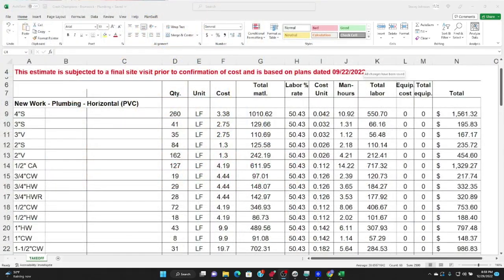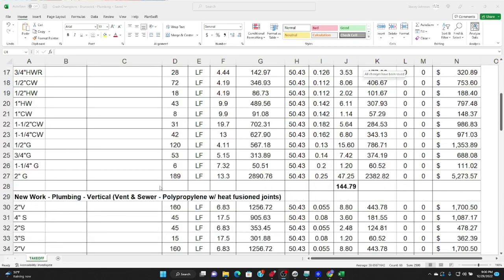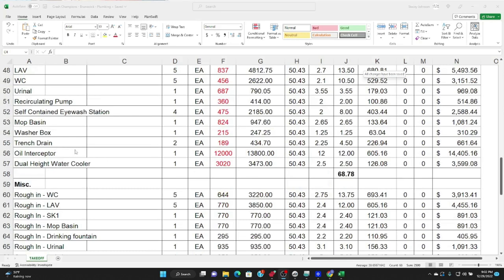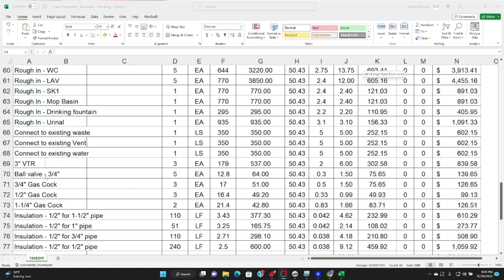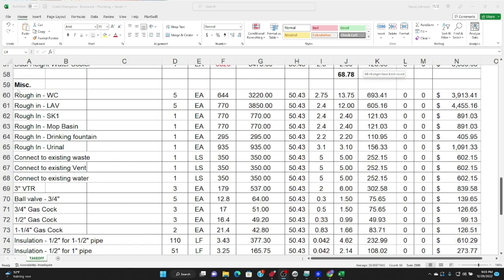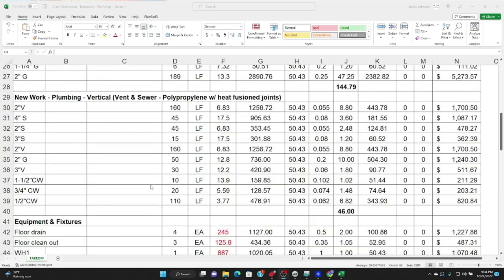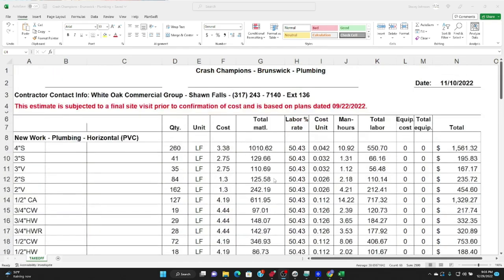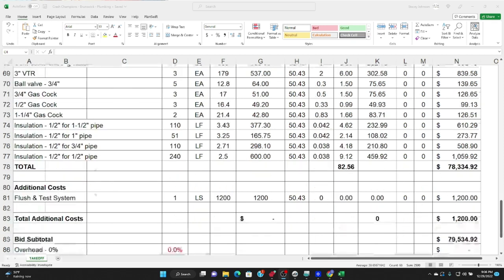The Excel Spreadsheet for Plumbers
In this video we review our specialized Excel sheet. We show how we create separate sections for the plumber that shows what the GC needs to see to make sure the plumber is in line with the correct scope of work.

This spreadsheet design has been created for all trades and can be order at our